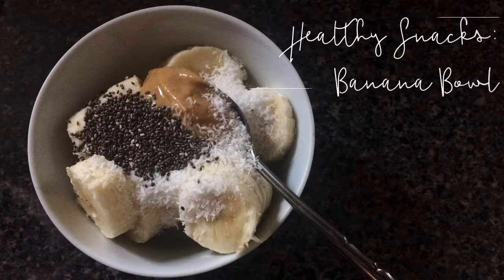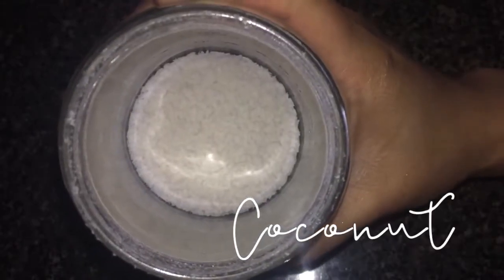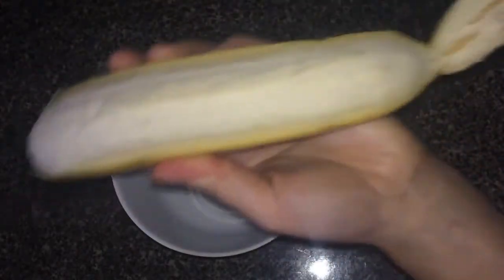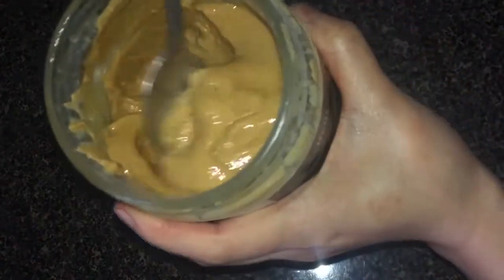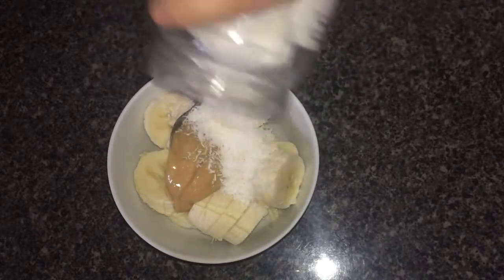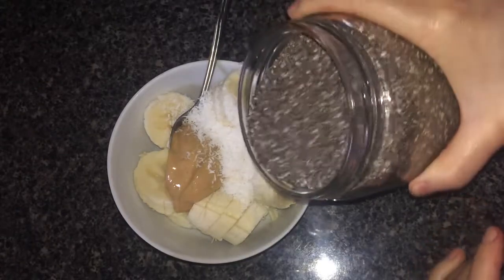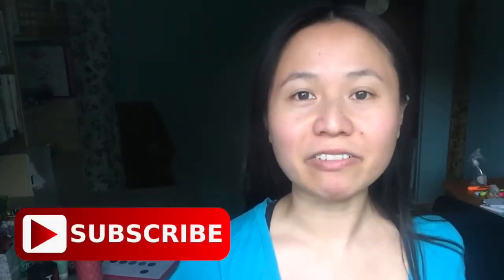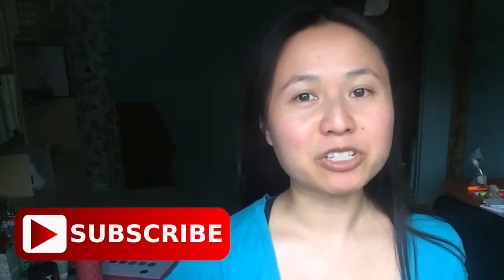Healthy Snacks: Banana Bowl (Super Easy!)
You’re going to need: chia seeds, shredded coconut, nut or seed butter (I used cashew butter) and a banana.

I used a knife to create an incision near the tip of my banana.  I guided the stem backwards to remove a lengthwise section of the peel and then sliced the fruit.  I added a dollop of nut butter, a sprinkle of coconut and a touch of chia seeds.

This is a perfect 3 pm snack that supplies you with satiating fibre, fats and protein, which also balance out the sugars in your banana.  I probably went a little too generous with the cashew butter so I’ll be sure to be use less next time.